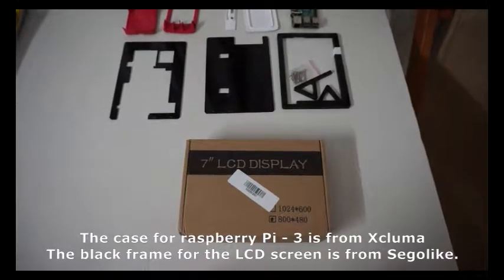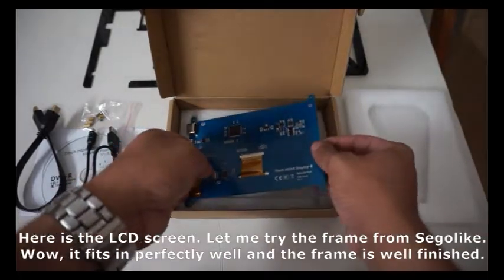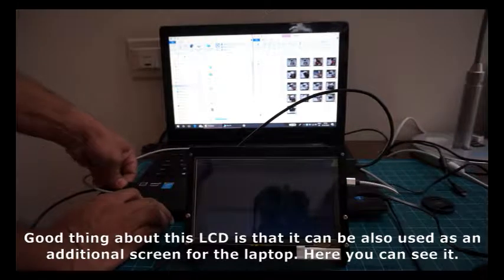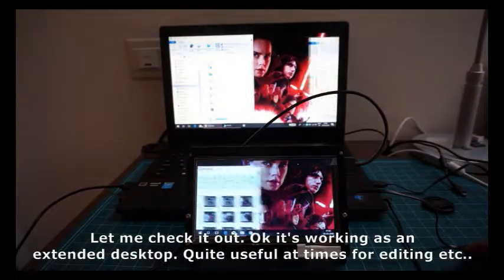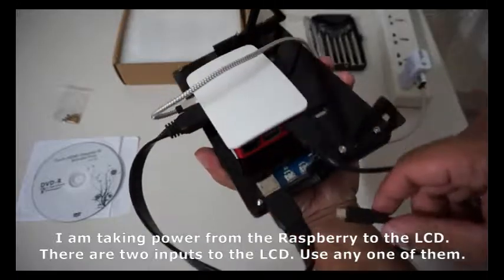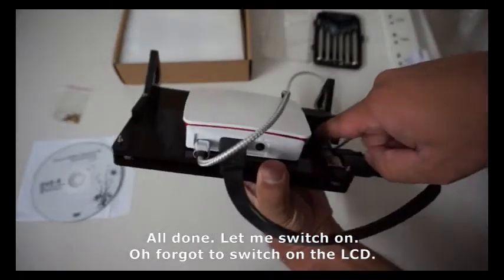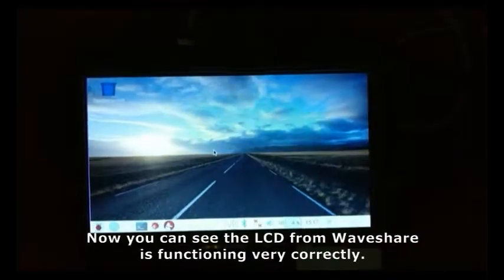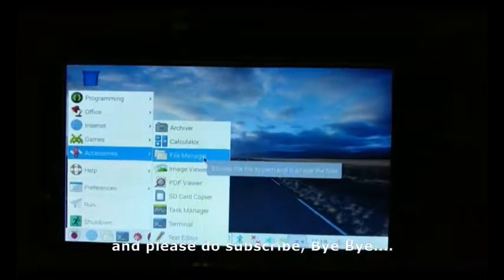LCD Touch Screen 7 Inch From Waveshare - For PC and Raspberry Pi3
Describes the setting up of the 7 inch LCD screen with Touch screen functionality from Waveshare. It can be used for Raspberry pi 3 and as an extended desktop display. The Frame for the LCD is from Segolike and the cover for Raspberry Pi-3 is from Xcluma. A few modifications were done, so as to fit both the covers as one unit.